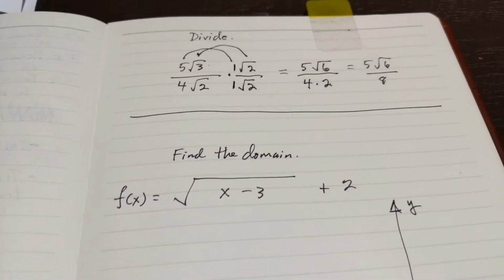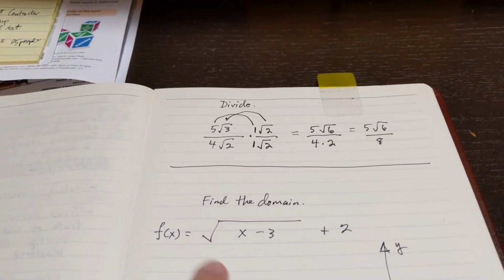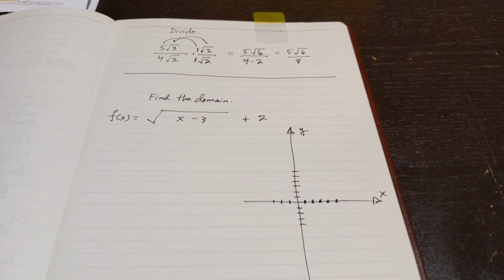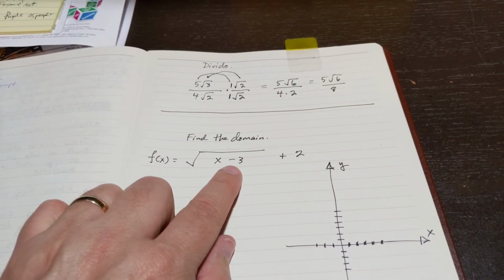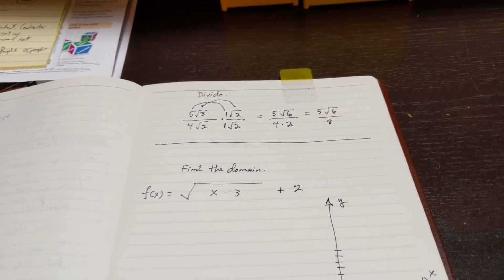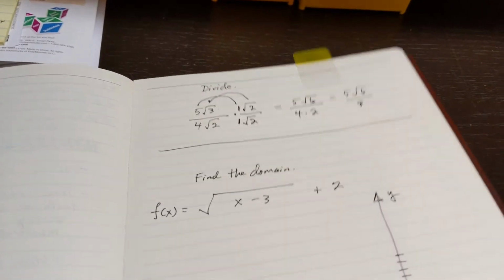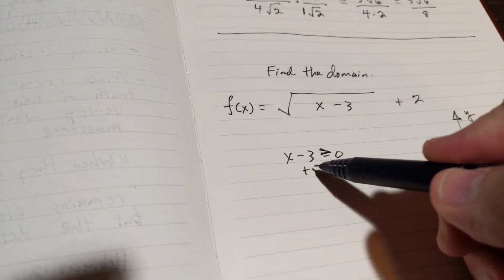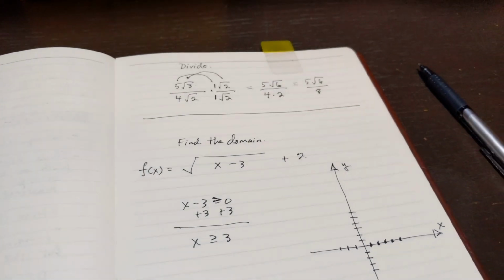Finding the Domain of a Function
How to use Algebra and the definition of real numbers to find the domain of a function.